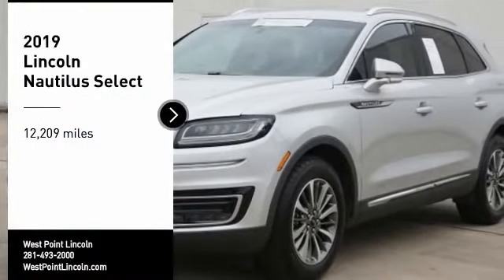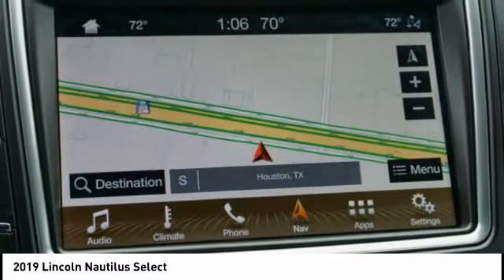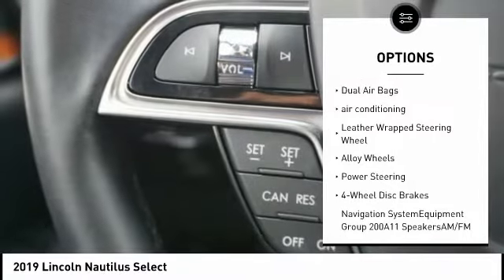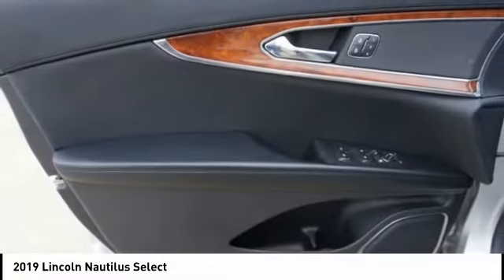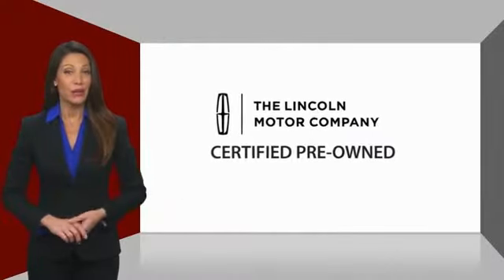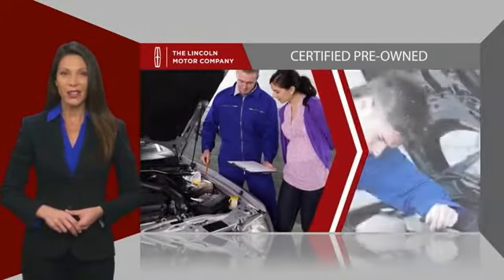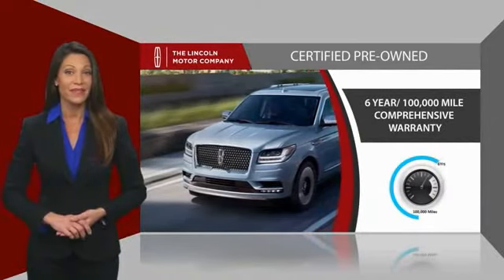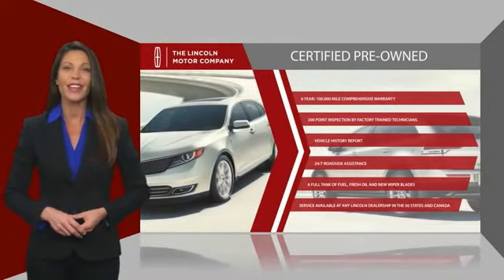2019 Lincoln Nautilus Houston TX P25549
2019 Lincoln Nautilus Select

CARFAX One-Owner. Clean CARFAX. CERTTIFIED. FANTASTIC DEAL.